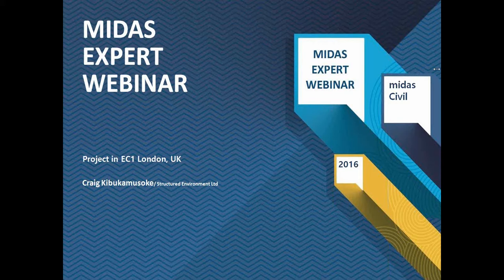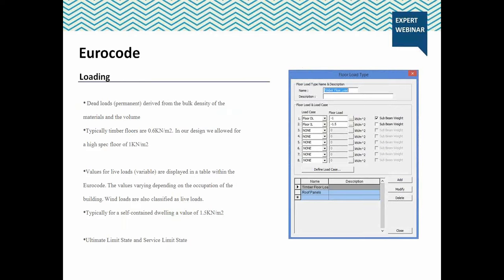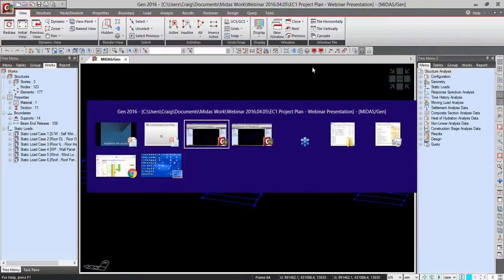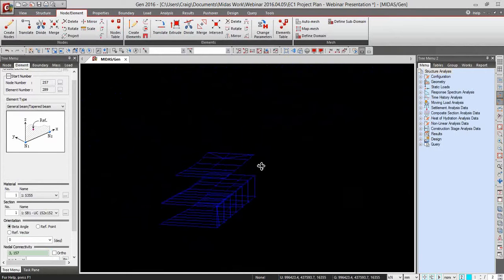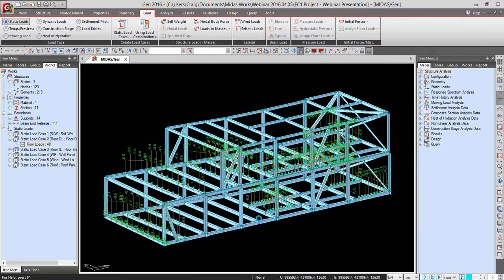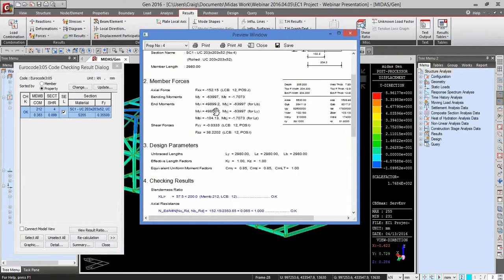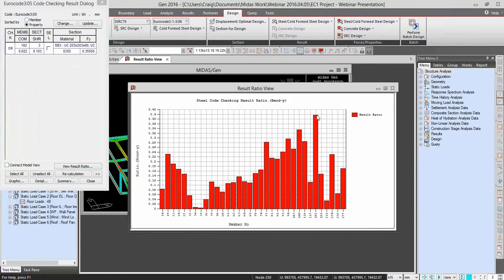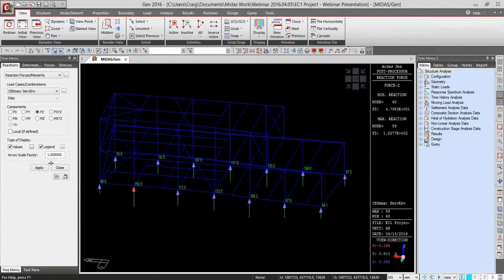Building Extension - Eurocode Case Study using midas Gen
This webinar is performed by Craig Kibukamusoke, structural engineer at Structured Environment Limited UK.
In this webinar, the following issues are discussed:
• The challenges of domestic construction in a restricted area in the City of London.
• How the structural design was tailored to comply with these restrictions.
• How the Eurocodes were applied to a project of this scale.
• How midas Gen was used to simply build, analyse and economically design the structure.